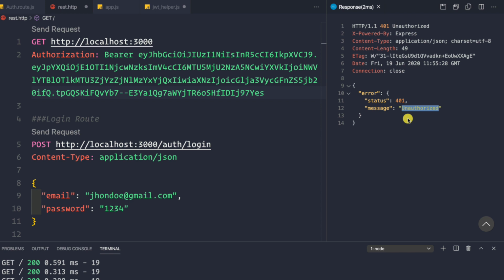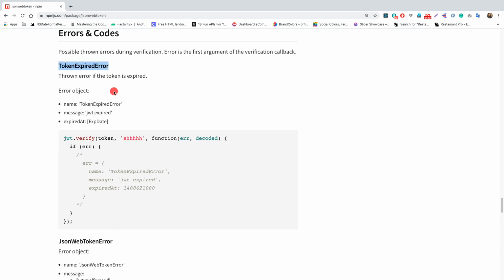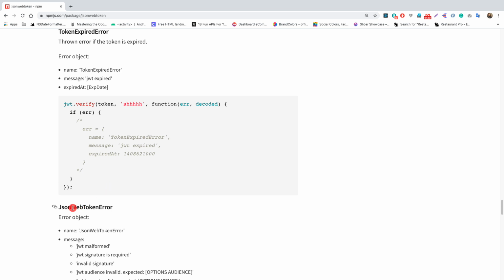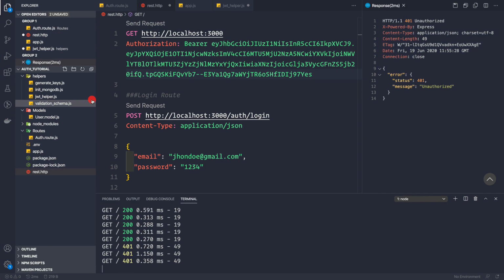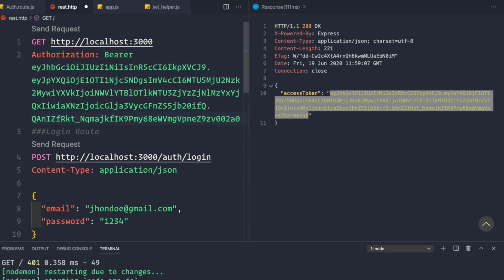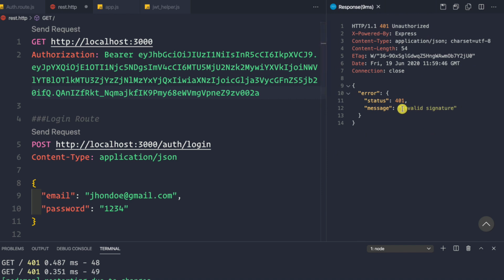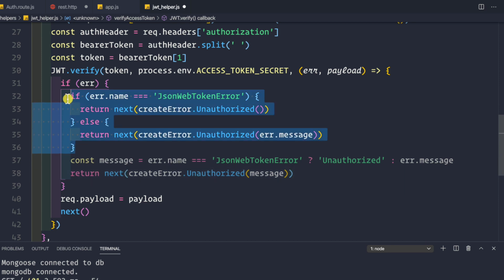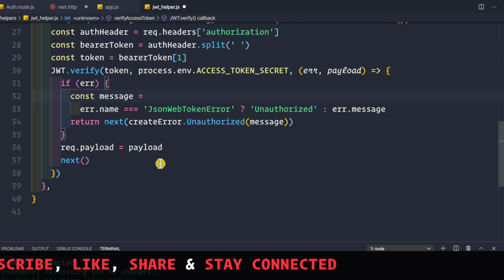13. Handling JWT Errors | Node JS API Authentication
In this video we will see how to handle the possible errors thrown by the jsonwebtoken npm package while generating accessTokens and refreshToken so that it is production ready.